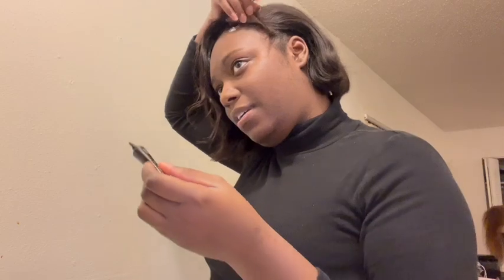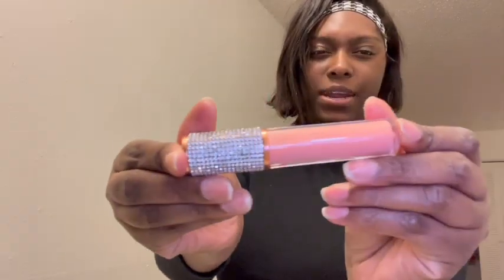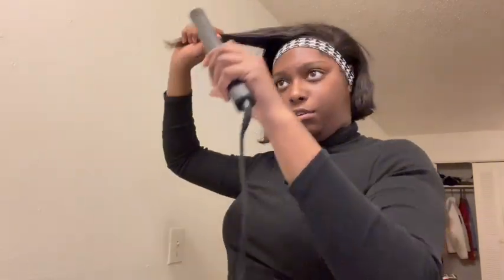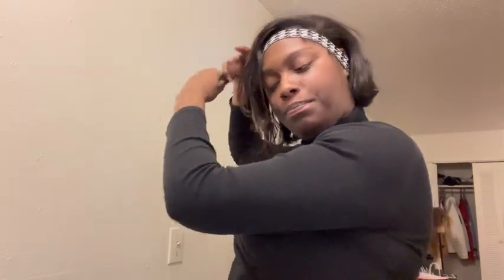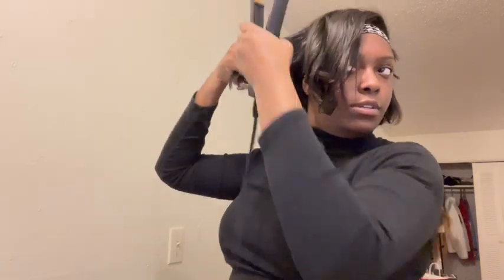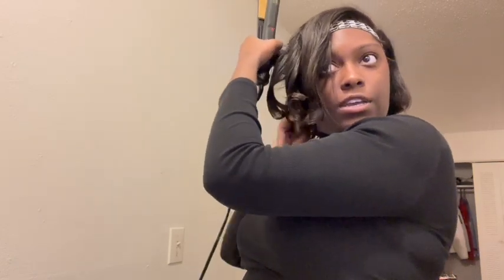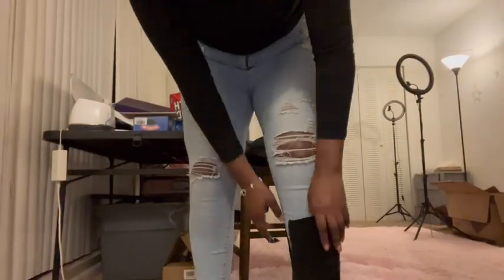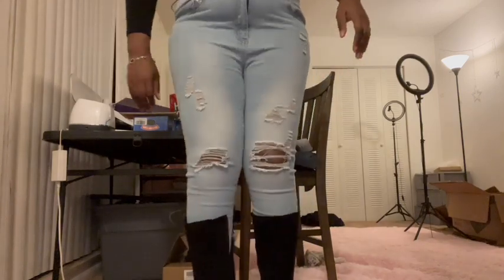GRWM For A Night Out With The Girls | WINTER EDITION ❄️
Get ready with me makeup edition